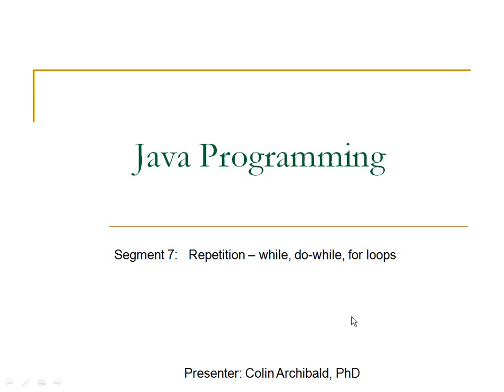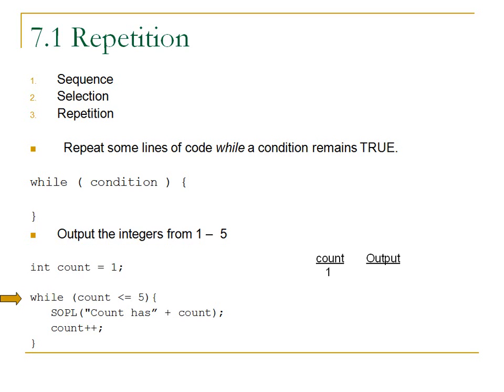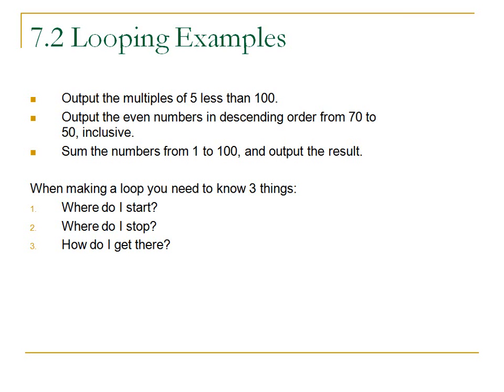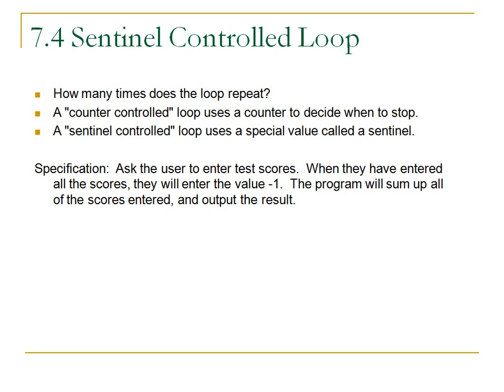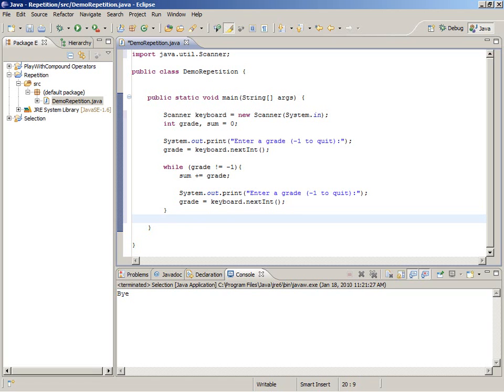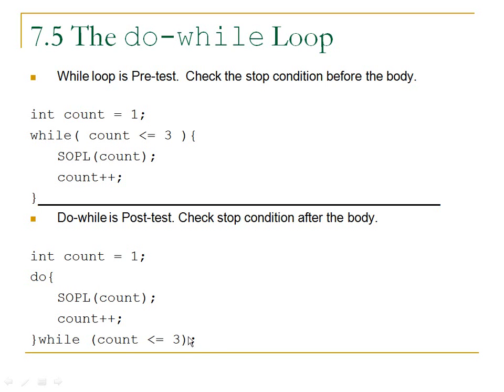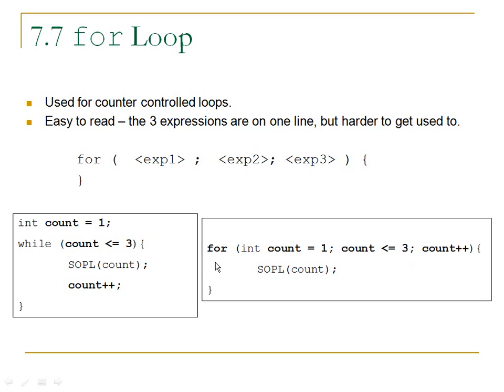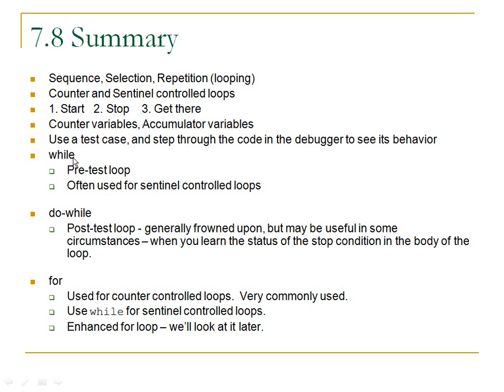Java 07 Repetition Looping